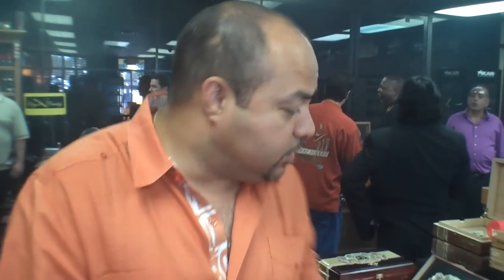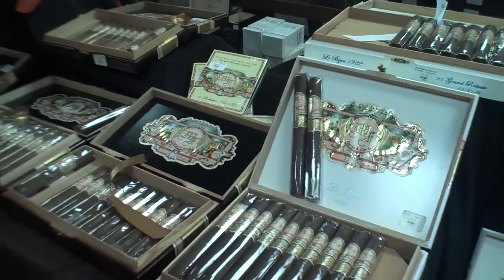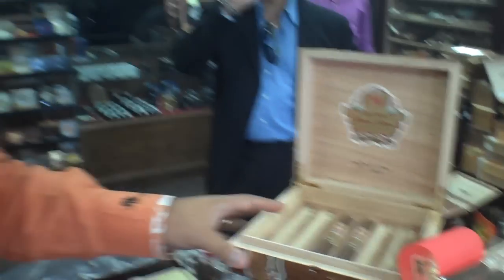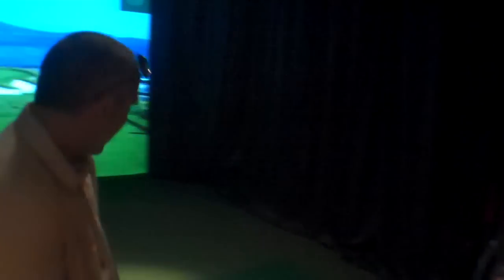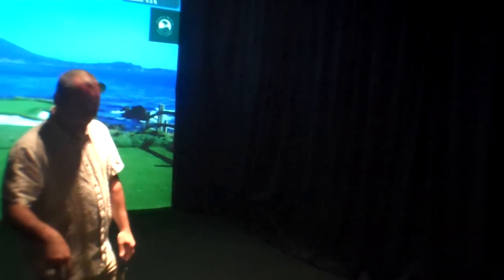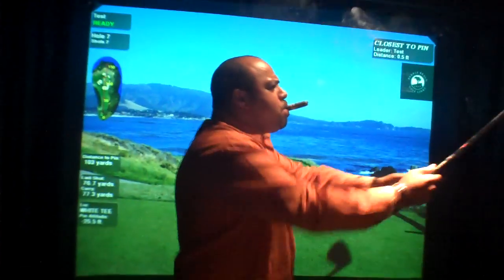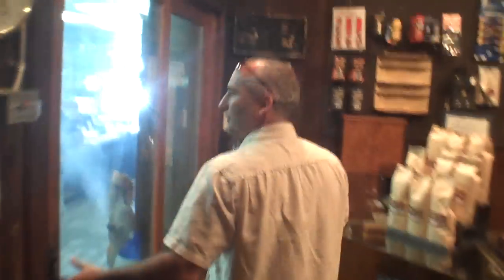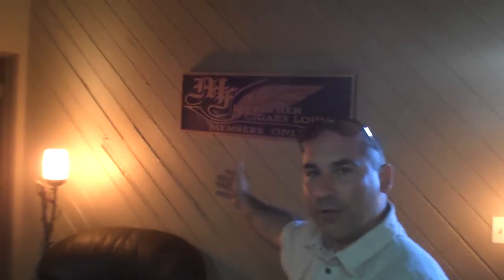My Father Cigar Lounge, Orange County, CA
Come by and share a smoke with us.
Tobacco Barn Pipe Shop & Cigar Lounge